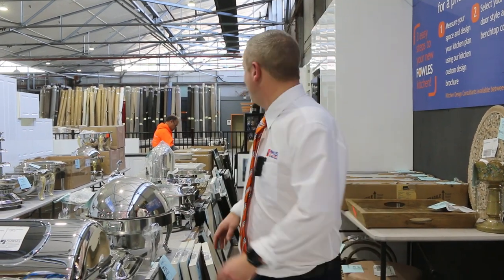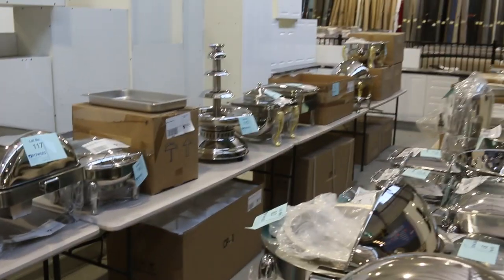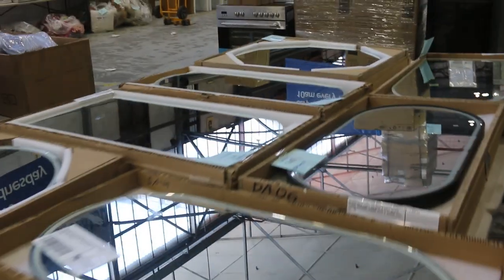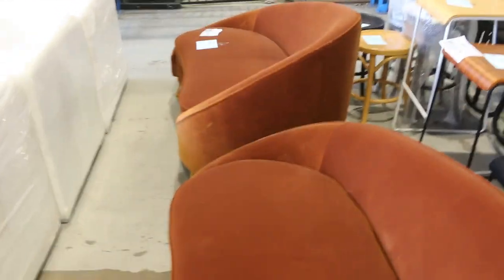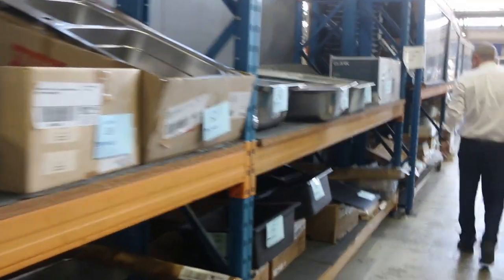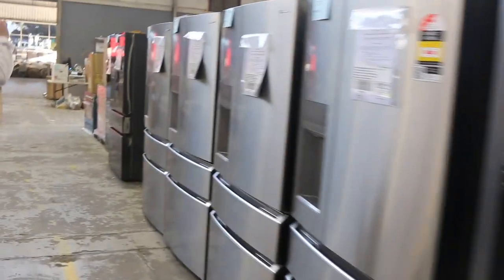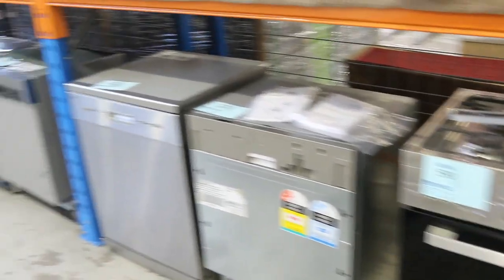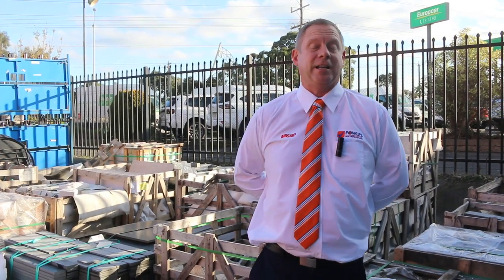Home Renovators Auction 26 July